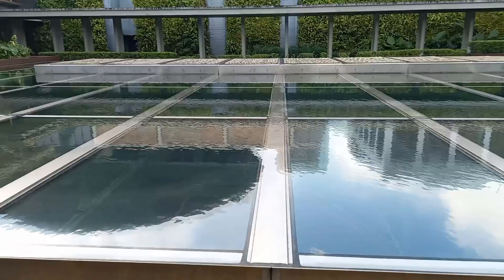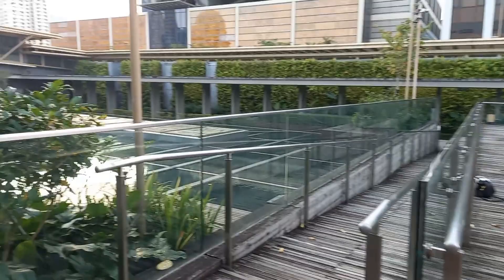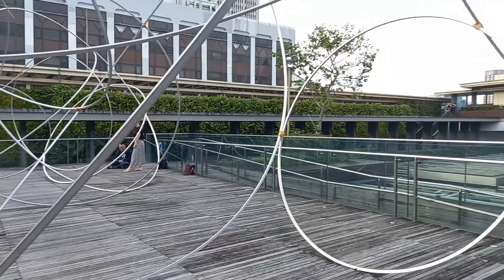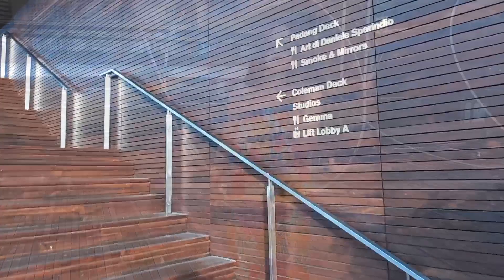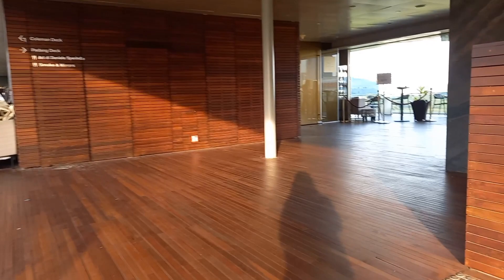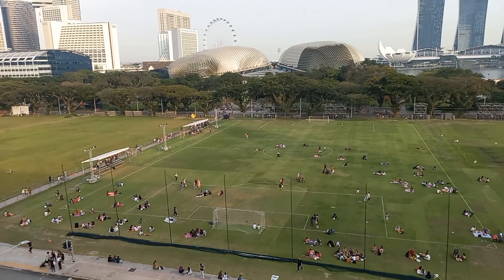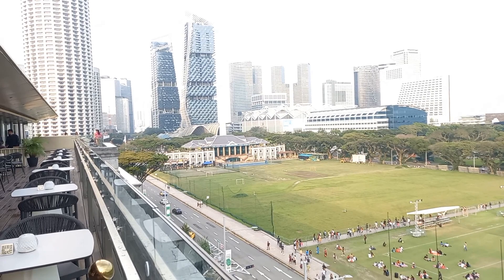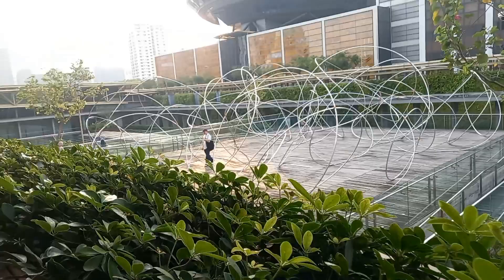Ng Teng Fong Roof Garden || National Gallery Singapore || Jovelyn Mirambel